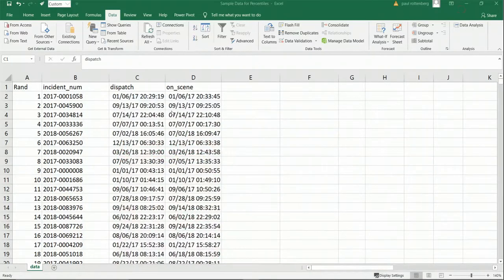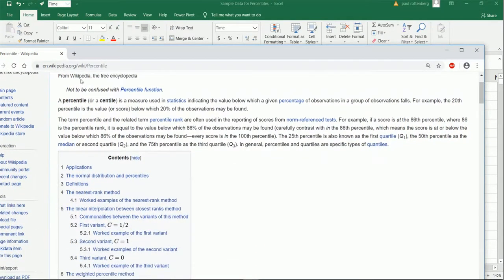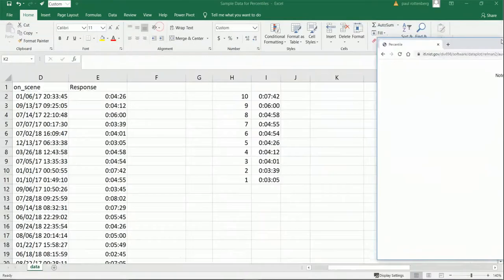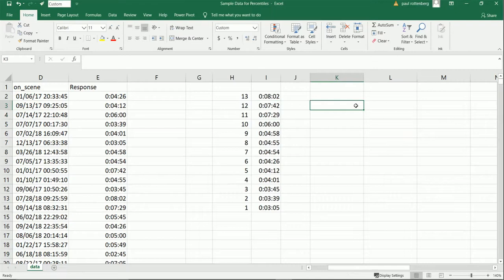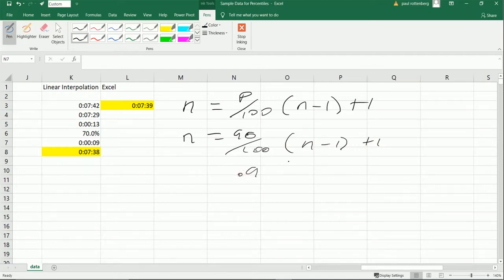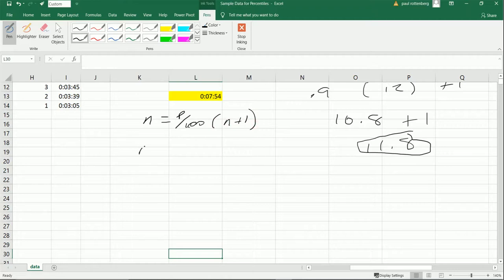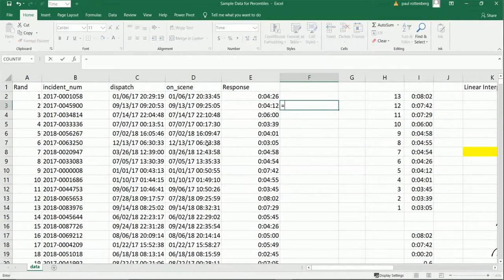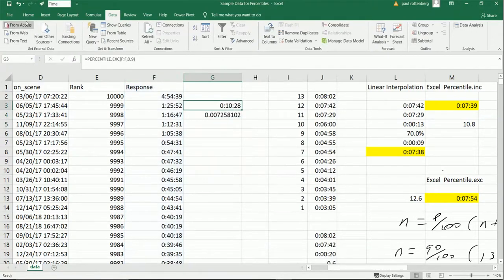Understanding Percentiles (1 of 2)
In this video Paul Rottenberg explains much of what you need to know about percentiles when descibing distributions in Fire and EMS data.